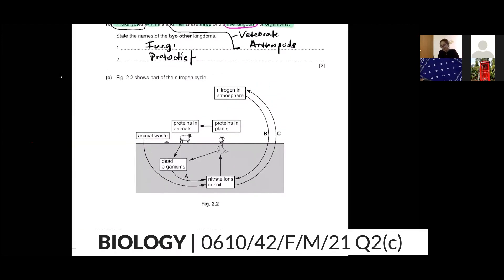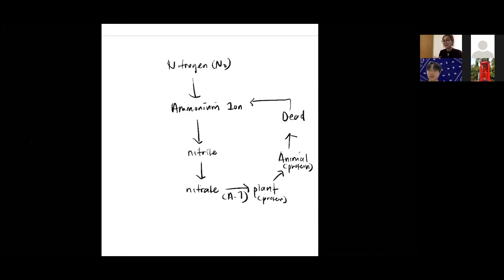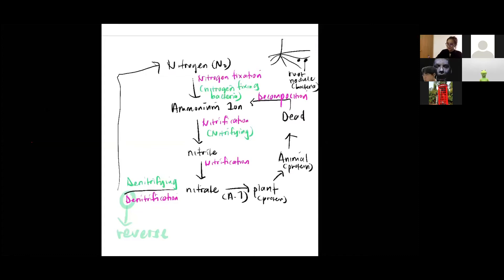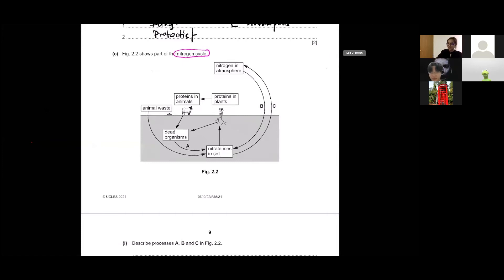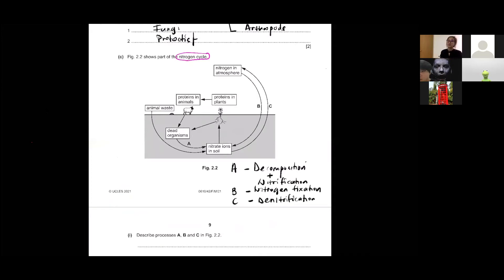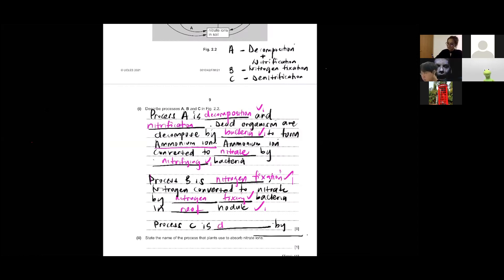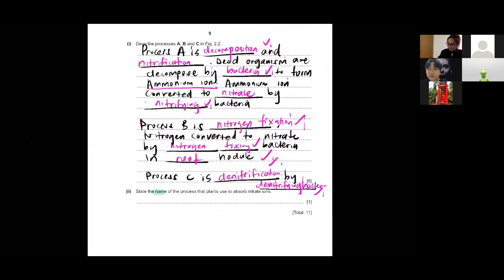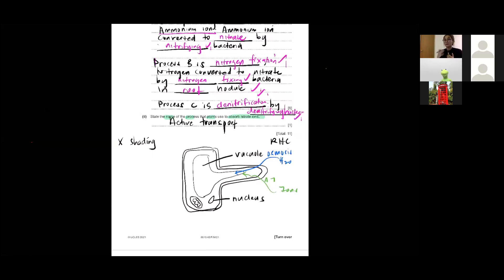BIOLOGY 0610/42/F/M/21 | Question 2(c) IGCSE Past Paper Discussion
BIOLOGY 0610/42/F/M/21 | Question 2(c) IGCSE Past Paper

Teacher : Ms Joan of VBEST Tuition Centre

IGCSE Past Paper Discussion
BIOLOGY 0610/42/F/M/21
Question 2(c) IGCSE
Cambridge Online Course